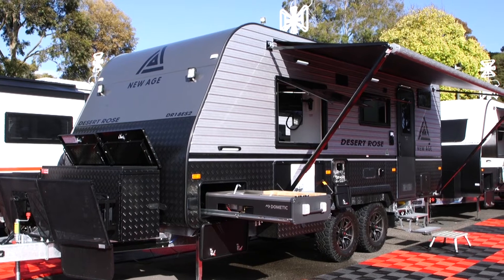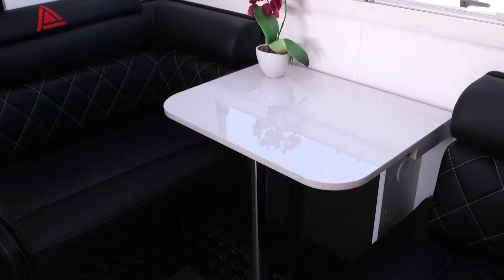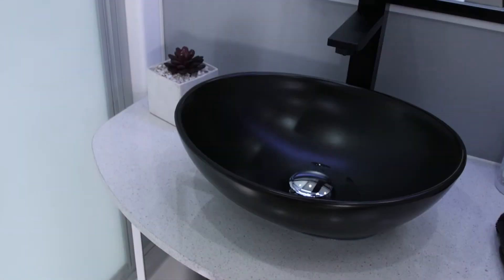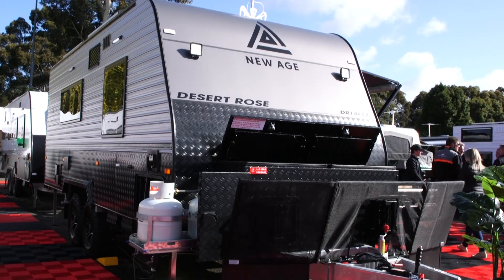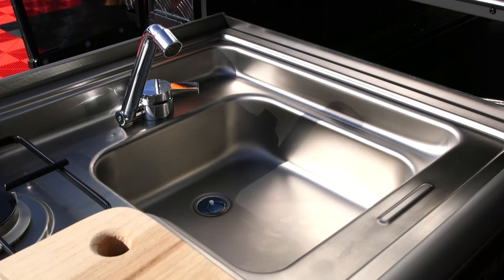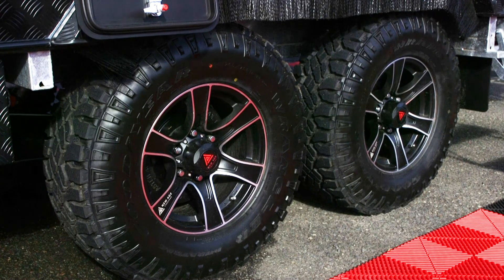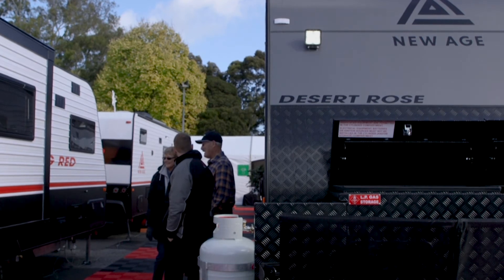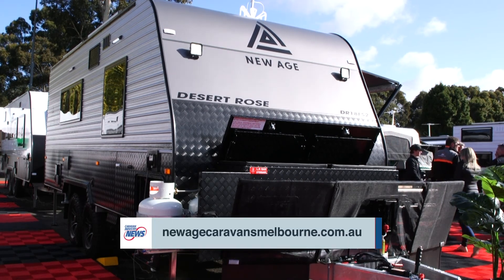Vic Show New Age Desert Rose V2